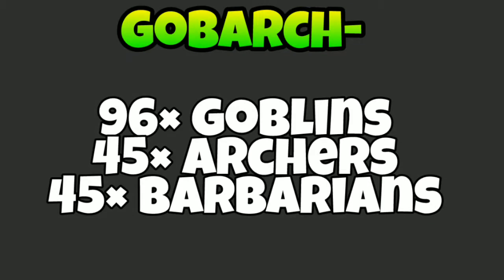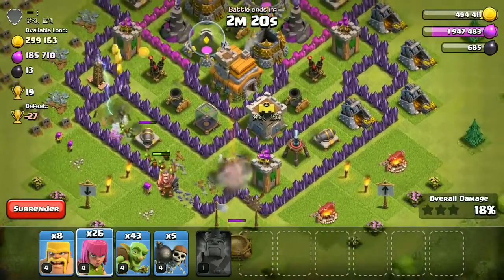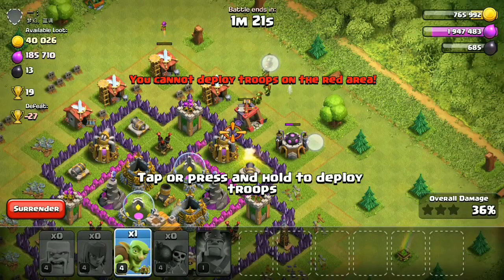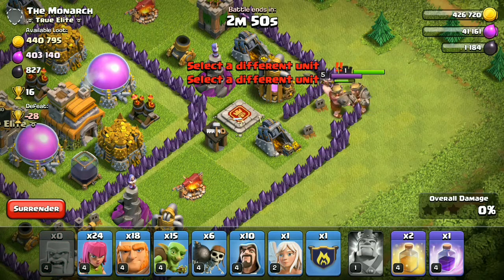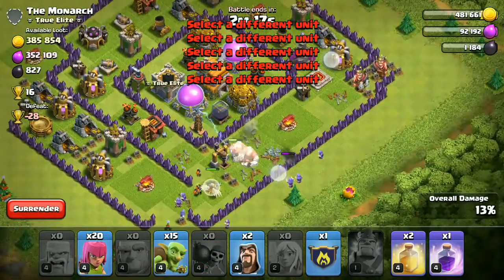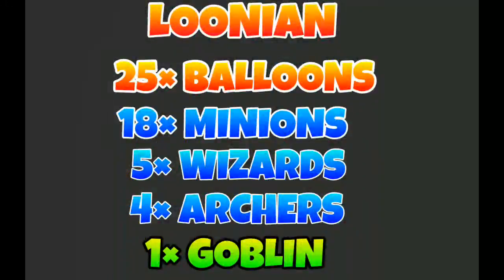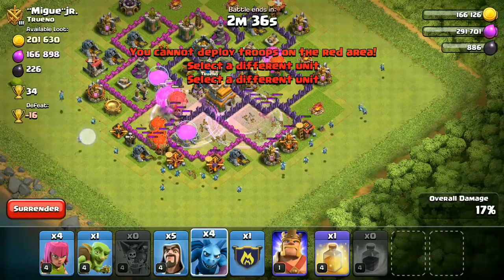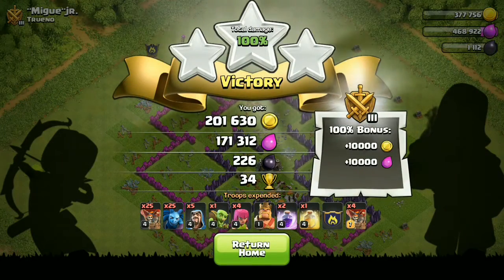Top 3 TH7 farming attack strategies | best town hall 7 farming strategy - clash of clans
Hi,
     in this video i will show you the best attack strategies for town hall 7. these strategies are so easy to learn so you will get loot in no time, in gobarch you can also use barbarians and archers only then it will become barch. so, i hope you you learned something from this video.thanks.

📌hope you liked the video peace✌

| |subhra| |